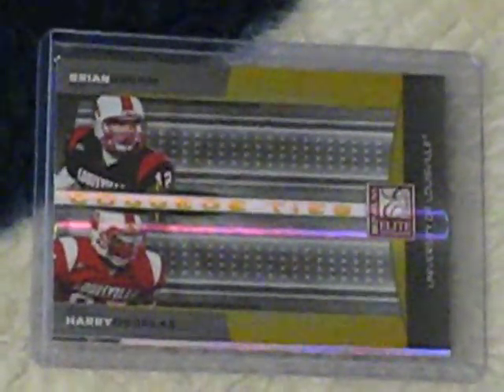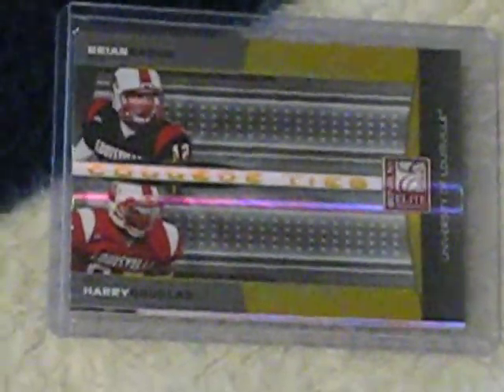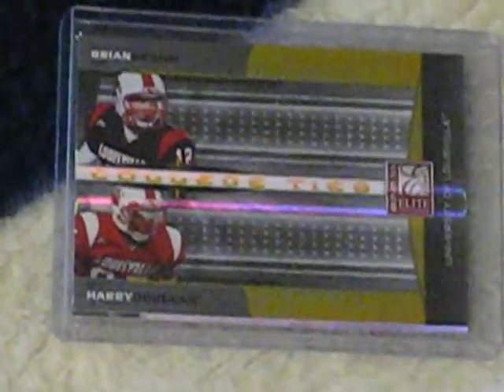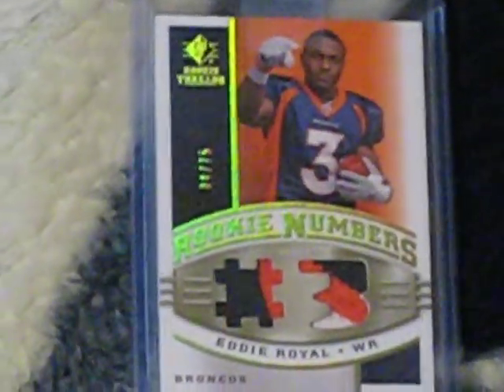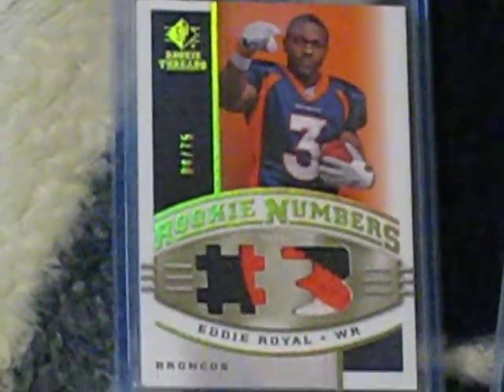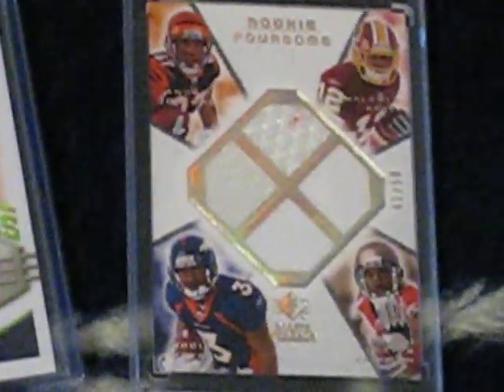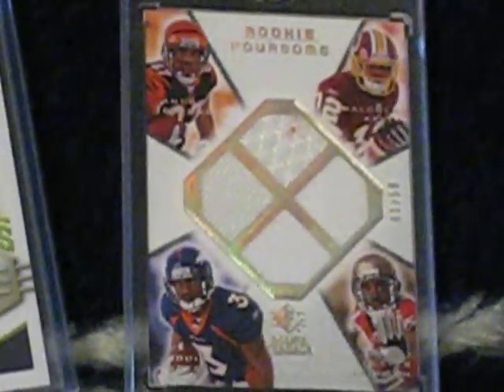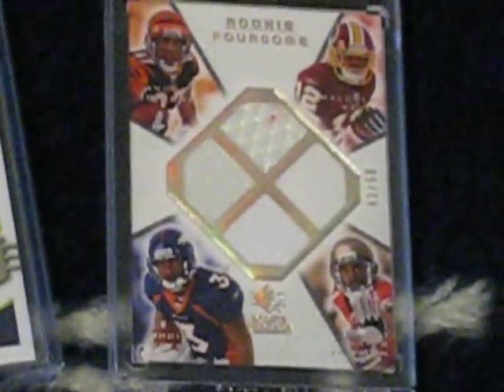Super quick mailday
just a few cards i got during the week